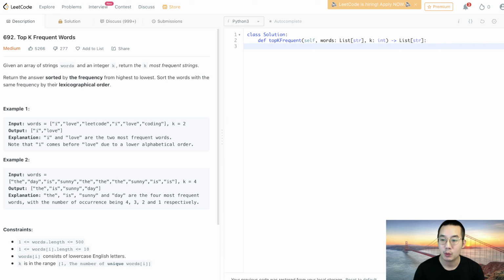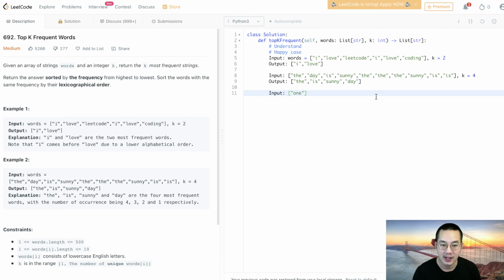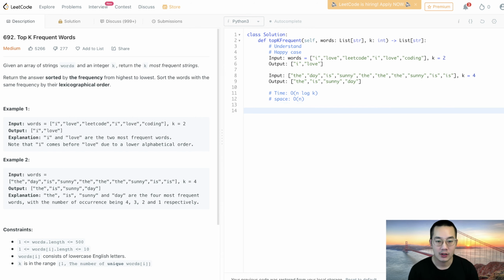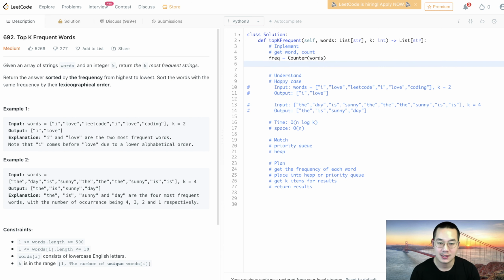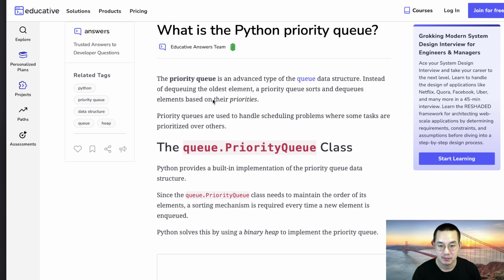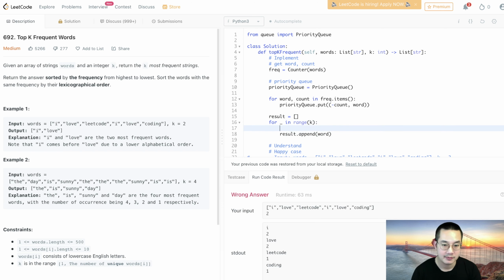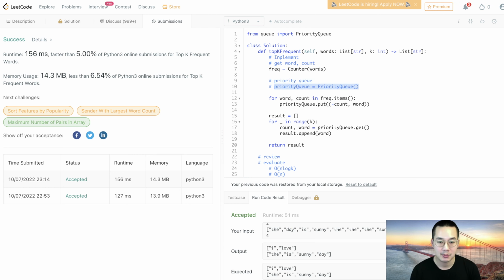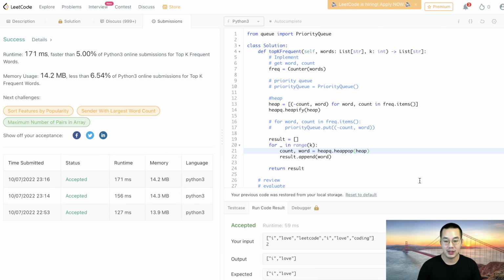UMPIRE Algorithms: Top K Frequent Words